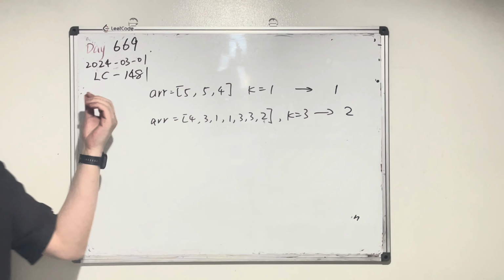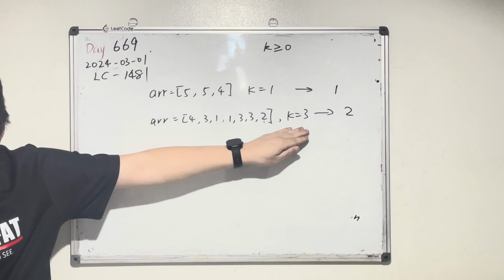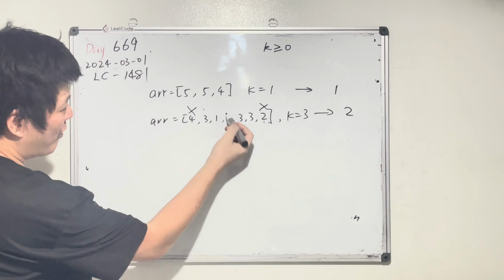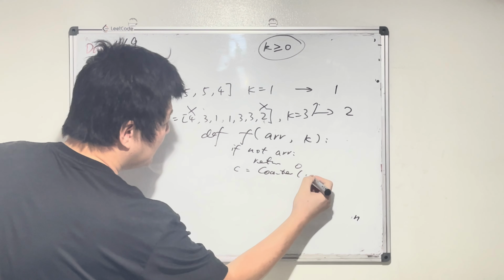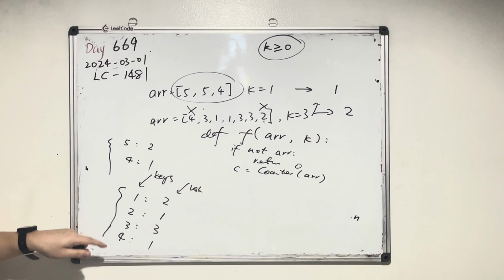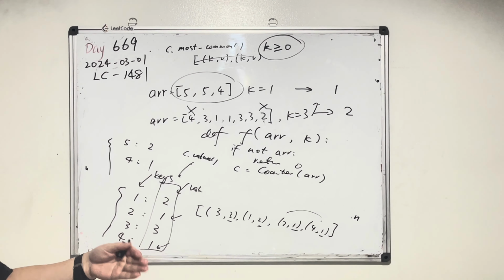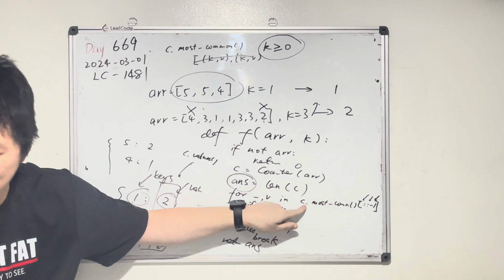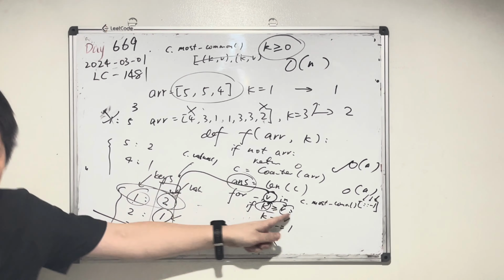Day 669 - Teaching Kids Programming - Least Number of Unique Integers after K Removals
00:01 Hello
02:15 What is your strategy?
04:04 Which data structure?
06:53 most_common()
09:18 least_common()

第669天 教娃编程 - 删除K个数后获得最少唯一整数的算法
英文: Least Number of Unique Integers after K Removals